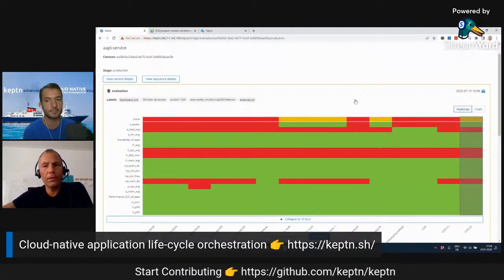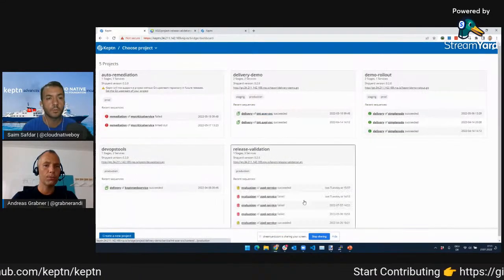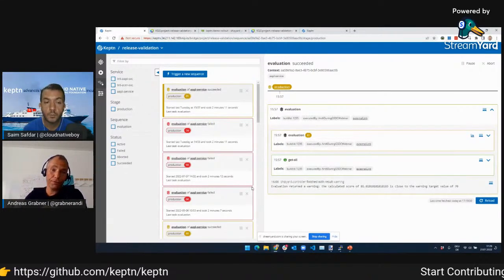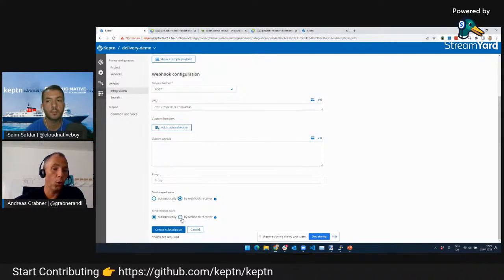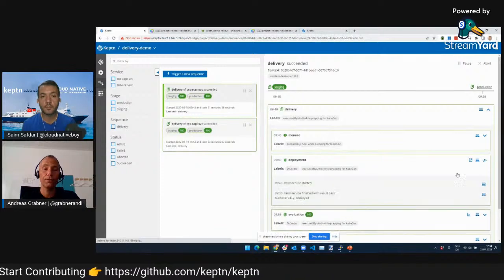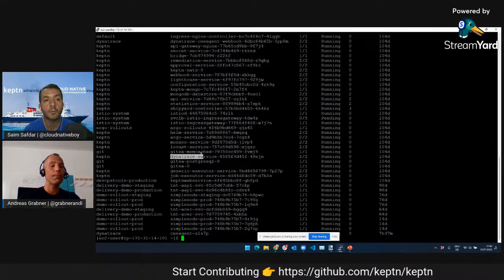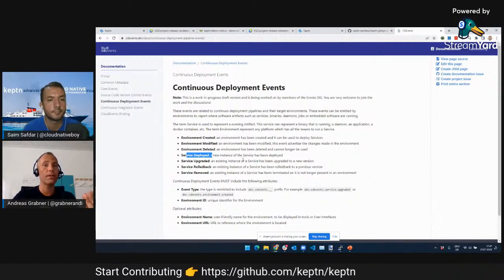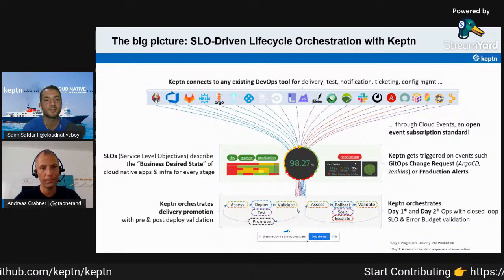Keptn Can Orchestrate Your Favorite CLOUD-NATIVE Tooling | Ep 50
Over the past years, the CNCF (Incubating project) Keptn has helped SREs and DevOps to automate SRE best practices around SLOs, Automated Testing, Automated Quality Gates, Automated Deployment, and Automated Remediation into their delivery processes.

Keptn quality gates provide you with a declarative way to define the quality criteria of your service. Therefore, Keptn will collect, evaluate, and score those quality criteria to decide if a new release is allowed to be promoted to the next stage or if it has to be held back and that's one of many other great features to be highlighted today by Andreas in this episode.

In this episode, Keptn maintainers will walk you through the most common use cases, show you how you can get started with your first project and how Keptn enables you to scale these practices across all projects in your enterprise. Grab your favorite ☕️☕️☕️ and enjoy the episode .